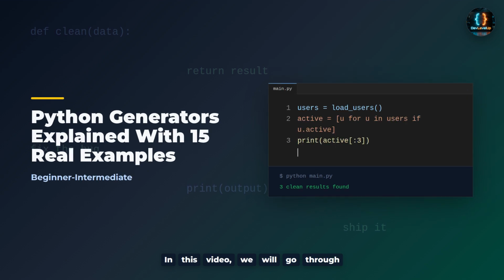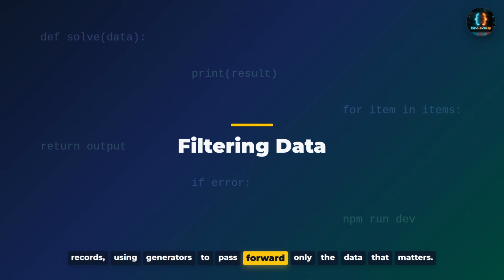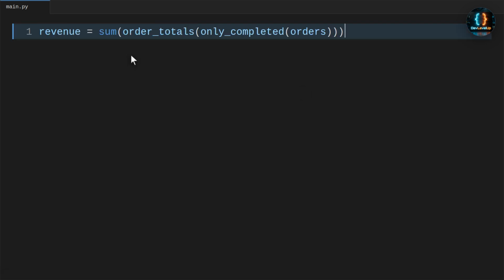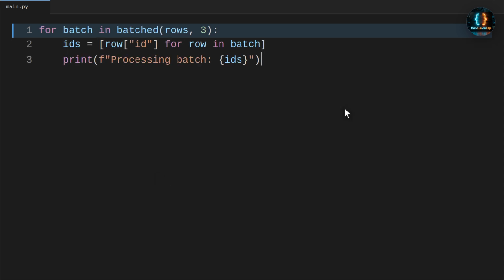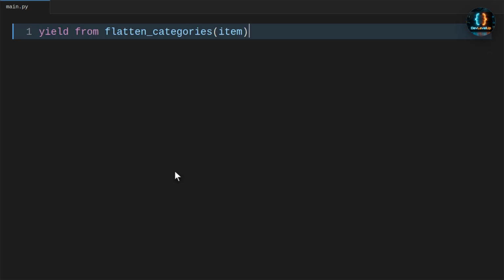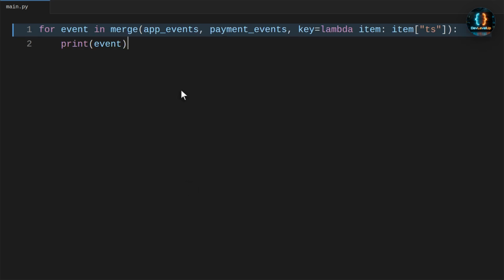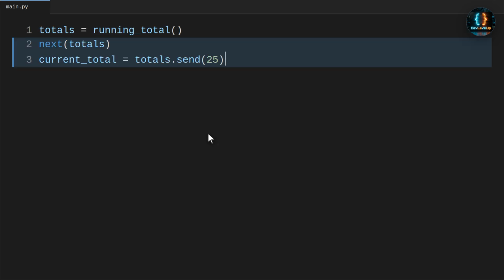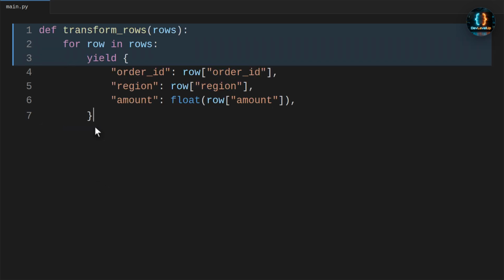Python Generators Explained With 15 Real Examples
Python generators are one of the most useful features beginners often ignore. In this video, you will learn how generators work through 15 short, practical examples with real code. We will use generators for reading large files, processing streams of data, building custom pipelines, replacing memory-heavy lists, creating infinite sequences, filtering values, and writing cleaner iteration logic. No long theory, just focused examples that show where 'yield' actually helps in real projects. If you are a beginner, junior developer, self-taught programmer, or preparing for Python interviews, this video will help you understand when to use generators and why they can make your code more efficient and readable.